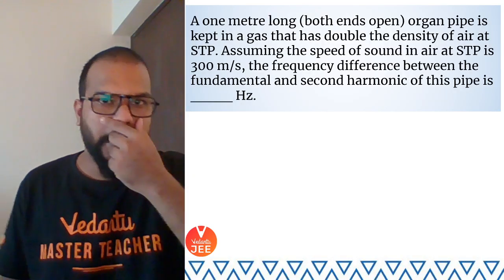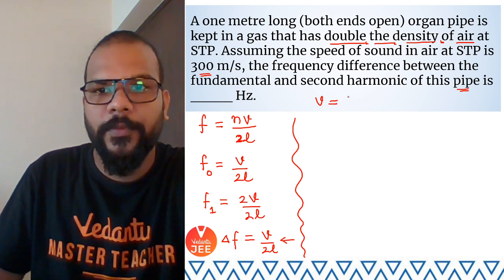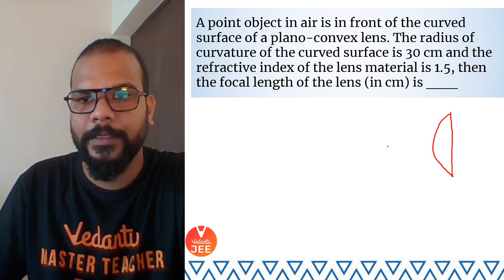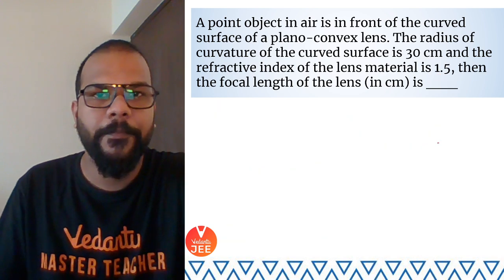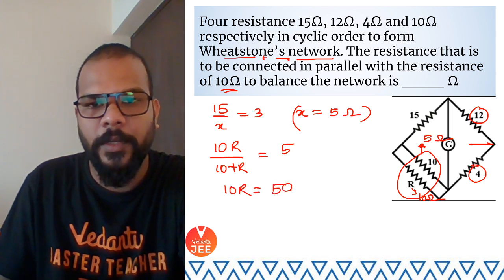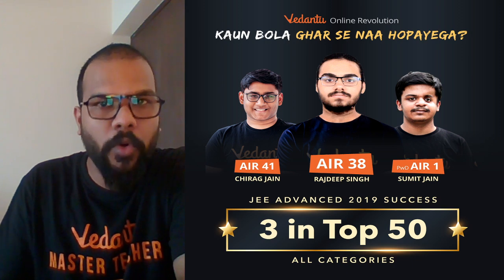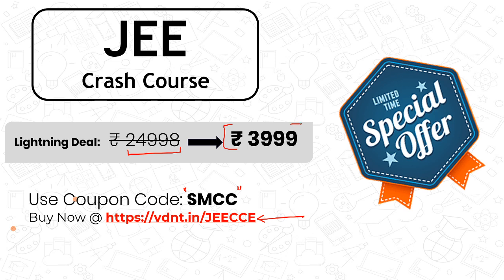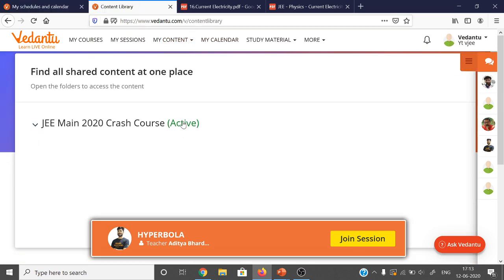JEE Main 2020 Question Paper 2 [JAN] Discussion #2 | JEE Main Physics | JEE Sprint 3.0 | Vedantu JEE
Want to solve JEE Main 2020 Question Paper 2 [JAN] (JEE Mains Paper 2)? - JEE Main Physics Questions (JEE Mains 2020 / JEE 2020). In today's JEE Main Sprint 3.0 series, we gonna discuss JEE Mains 2020 Question Paper with Solutions by Suri Sir. JEE Main 2020 Paper | JEE Mains Paper 2020 | JEE Main Question Paper 2020 | JEE Main 2020 Solutions | JEE Mains 2020 Question Paper with Solution | 2020 JEE Mains Paper | JEE Main 2020 Question Paper | JEE Main Physics Questions | JEE Main Question Paper | Vedantu JEE. Let's crack IIT JEE 2020 (JEE Main 2020) by knowing the JEE Main 2020 Question Paper Physics (JEE Mains Paper 2) [JAN] with Shortcuts by Suri Sir. Learn more about JEE Mains 2020 Question Paper with Solutions & Solve your doubts on the 2020 JEE Mains Paper only at Vedantu JEE.

Let’s make it 100% 👌

✅ Session PDF for "JEE Main 2020 Question Paper 2 [JAN] Discussion #2" ➡️

✅ Re-launching JEE Ekalavya 2020 Please fill the form

The most sought-after exam – IIT JEE 2020 is considered as a hard nut to crack by almost all the JEE Main aspirants appearing for it. Let's do JEE Main Previous Year Question Paper Discussion with Shortcuts on JEE Main 2020 Question Paper 2 [JAN] (JEE Main Physics Questions) in IIT JEE Physics that will help you to solve JEE Main 2020 [July] Questions (IIT JEE Physics) easier with Suri Sir.

Watch our new JEE Main Question Paper Discussion with Shortcuts session on the 'JEE Main 2020 Question Paper 2 [JAN] (JEE Main Physics Questions) (JEE Main 2020 Solutions) in JEE Main Physics (IIT JEE Mains 2020)'. These JEE Main Exam Question Papers will give a brief idea about the nature of the JEE Main Question Paper that will be asked in the upcoming JEE Main 2020 exam.

Here’s a quick rundown of what you’re about to learn ⬇️
⚬ JEE Main 2020 Question Paper 2 [JEE Main January 2020 Solutions]
⚬ JEE Main 2020 Paper / JEE Mains Paper 2020
⚬ JEE Main Question Paper 2020
⚬ JEE Main 2020 Solutions
⚬ JEE Mains 2020 Question Paper with Solution
⚬ 2020 JEE Mains Paper
⚬ JEE Main 2020 Paper Solution
⚬ JEE Main 2020 Question
⚬ JEE Main 2020 Question Paper Physics

Sounds Amazing?

👉 JEE Crash Course 2020
👉 Online Courses for IIT JEE 2020
👉 Online Coaching for IIT JEE 2020
👉 Online Classes for IIT JEE 2020
👉 Online Learning at Home

Hope you have enjoyed and learned more about JEE Mains 2020 Question Paper with Solutions / 2020 JEE Mains Paper (JEE Main 2020 Question Paper Physics) for IIT JEE 2020 (JEE Main 2020) / IIT JEE Physics / JEE Main Physics Exam.